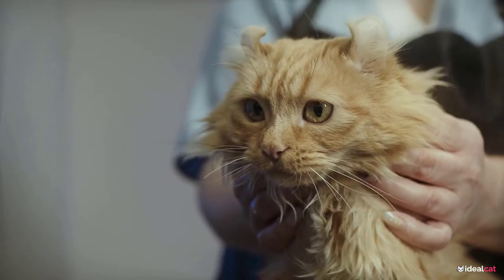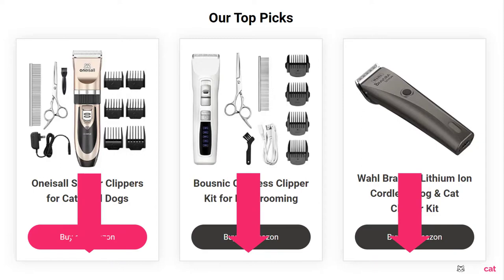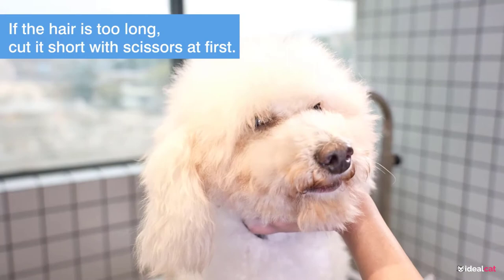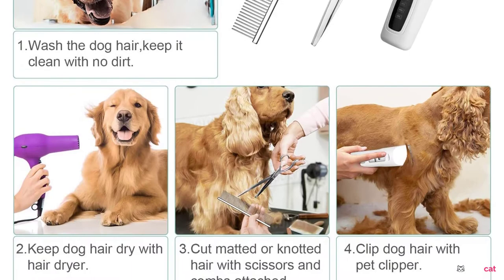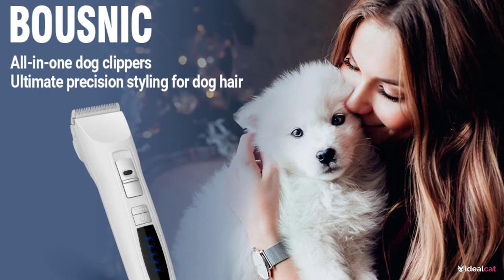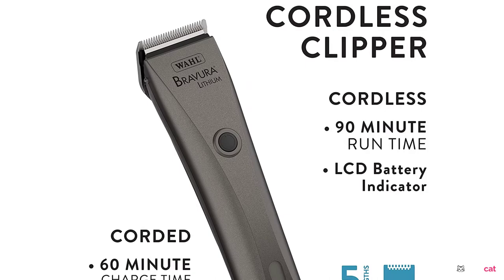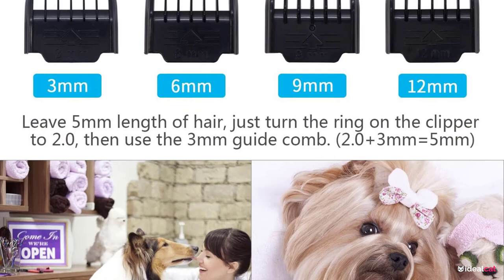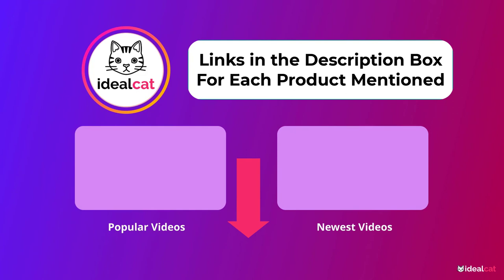Best Cat Clippers for Matted Fur – Reviews and Comparisons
Andis AGC2 2-Speed Detachable Blade Dog & Cat Hair Grooming Clipper, Black